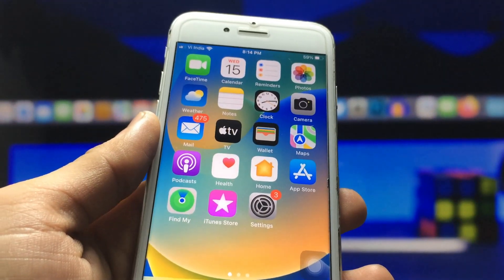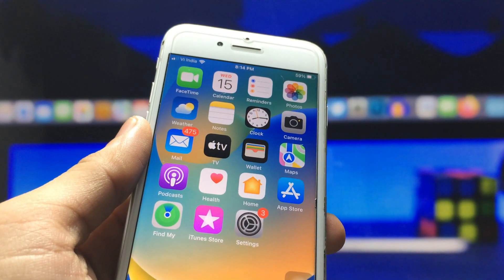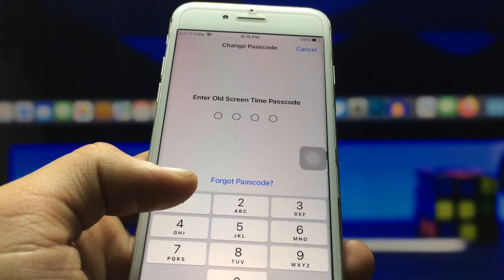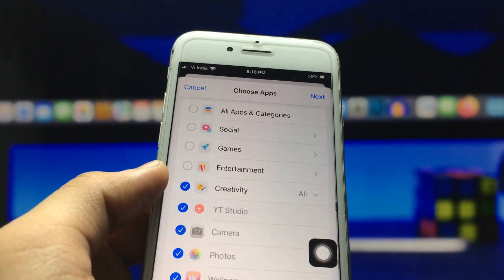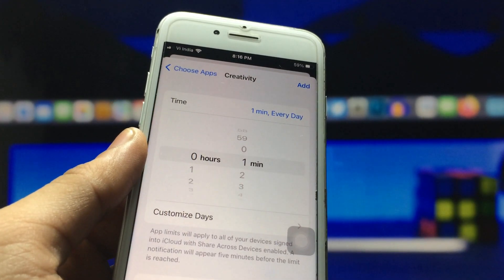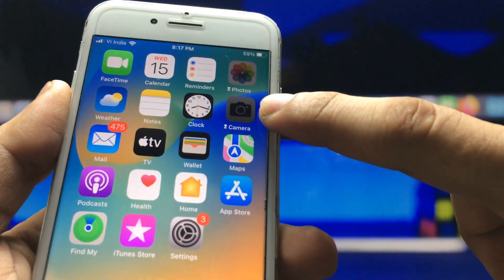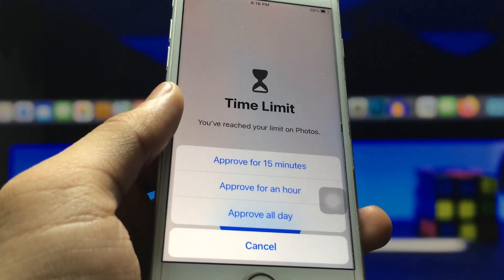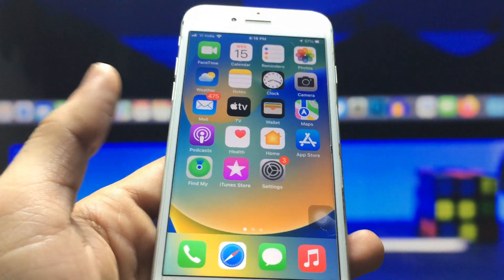iOS16 - How to Lock Apps on iPhone with Face ID or Passcode!